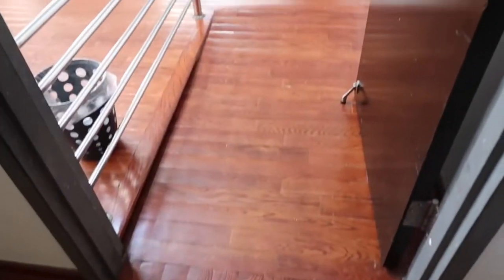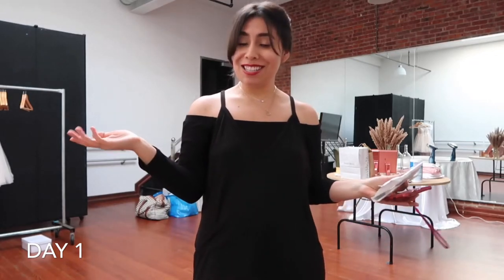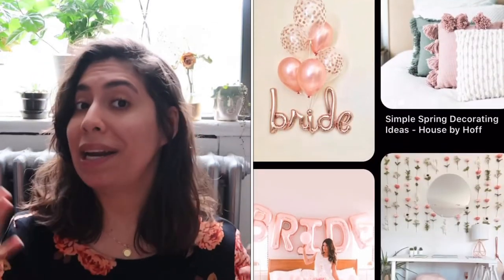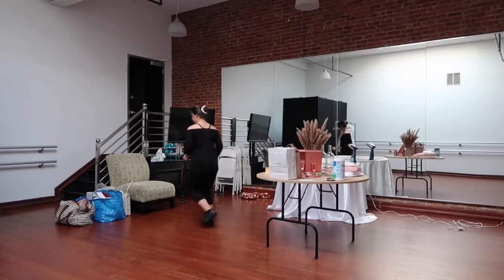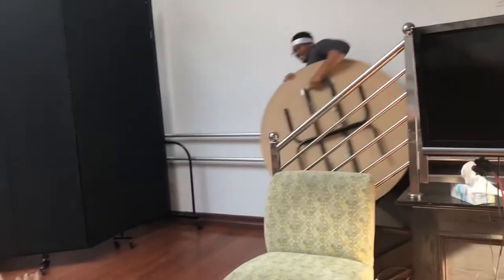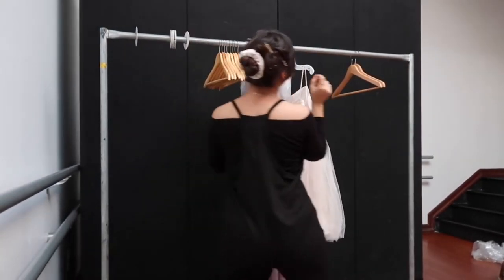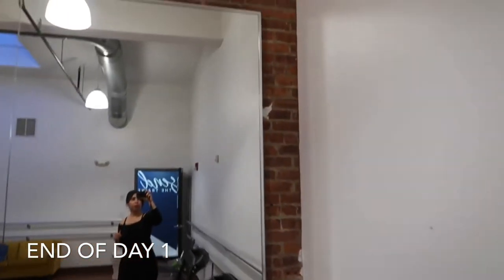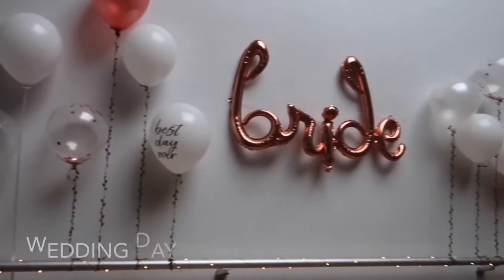Bridal Suite Mini Makeover: Week in the life, Simply Vlogs | Simply Sherissa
Another Wedding video! This mini makeover is in honor of the now new Bride, my best friend. I had 2 days to turn a dance room-loft looking, into a bridal suite catering to many needs of a bridal party of 8 and hair stylists and makeup artists. Everything was DIYed, if not shown otherwise. This Vlog is the last video of my Wedding Series with you! So it’s bittersweet for me to share this special Vlog. We all need a little joy and positivity so let’s all try to live purposefully and spread some joy!
🥀 Love, Sherissa

MUSIC & EDITING
Thumbnails by Spark.Adobe.com & Canva